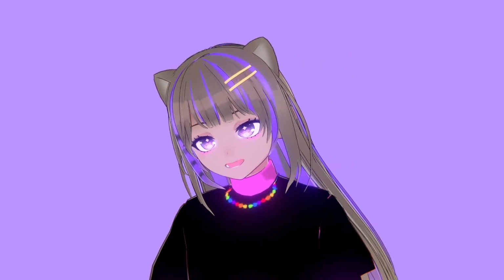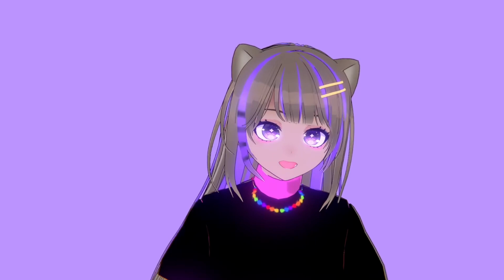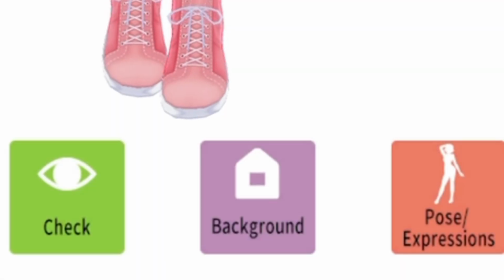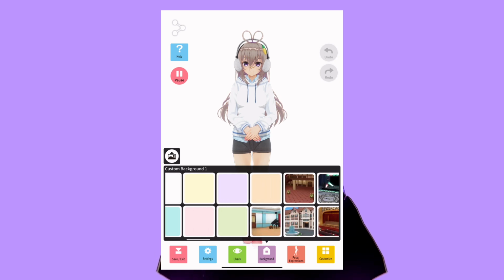How to fix a blackscreen in customcast! 💜Q&A Video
I finally made a video answearing your questions, im looking forward on making more videos so feel free too ask anything!!